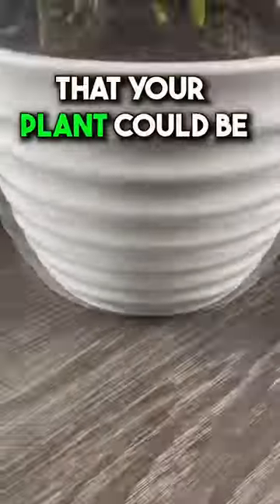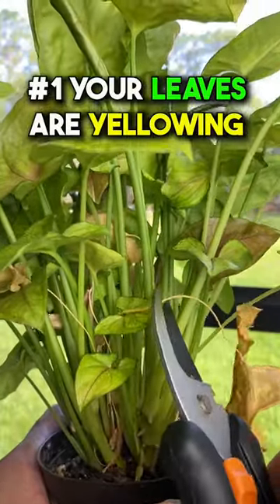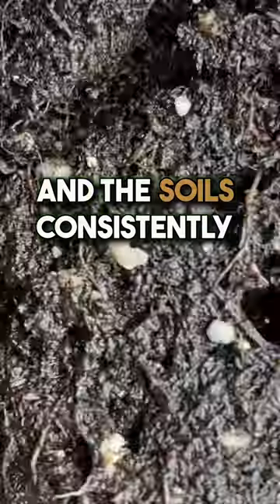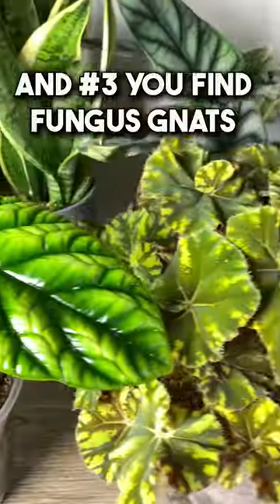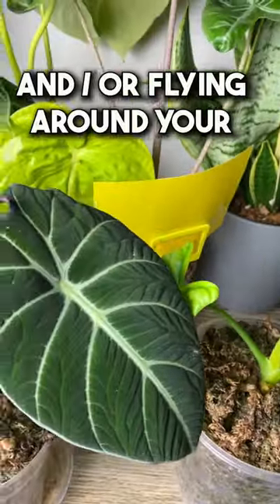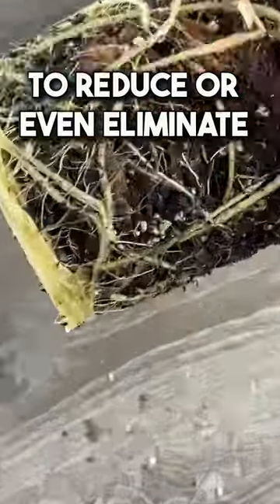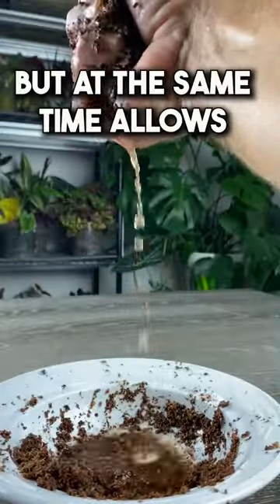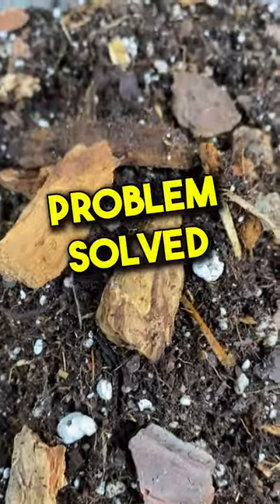Help! Too much water.